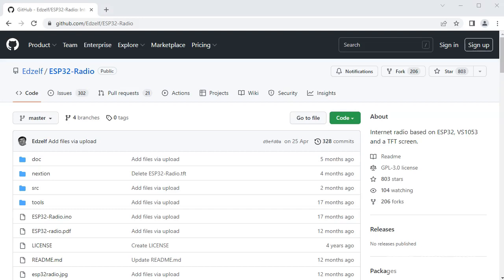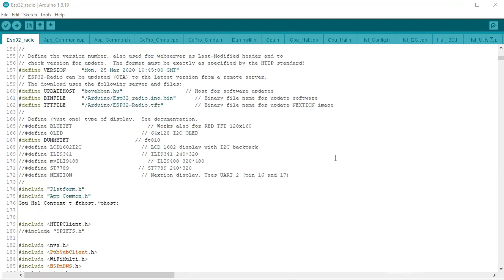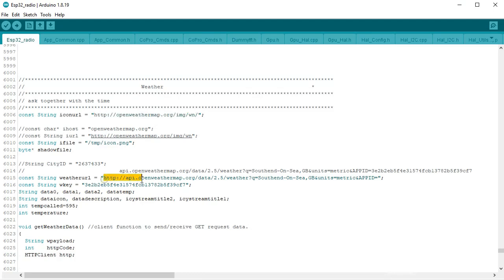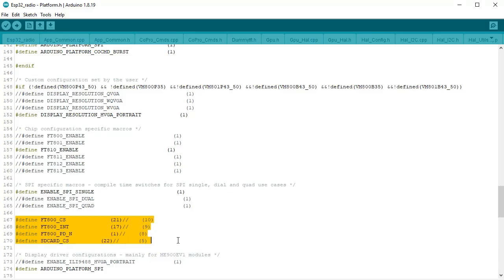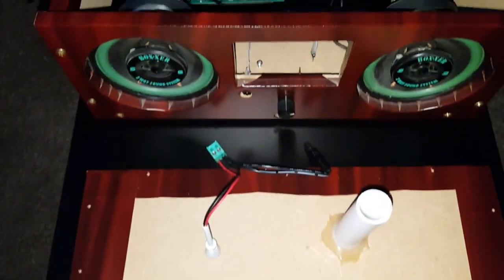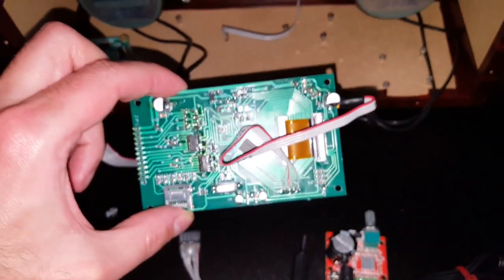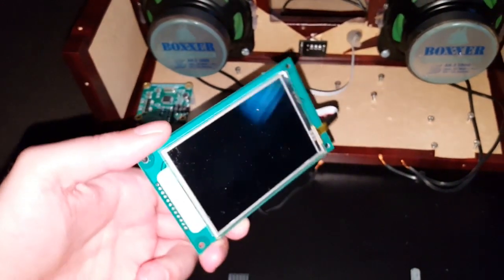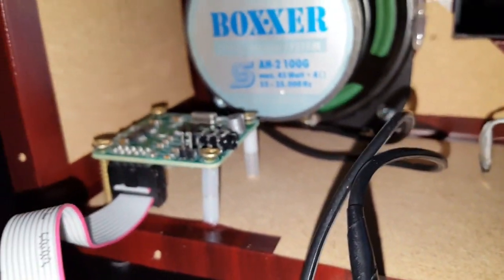💡 ESP32 Internet Radio with 3.5" TFT.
Hi everyone,
I'd like to show you how I built my internet radio and Weather Station with ESP32 and FT810 co-processor.
The project is based on Edzelf's radio I only customised it for myself. I don't say it was an easy mod but I managed to combine his project with my idea.

Also here is my website as I mentioned it in the video

The main ingredients:
-Esp32 lolin32
-My smart screen (FT810)
-VS1053 mp3 decoder
-Rotary encoder
-IR receiver
-PAM8610 amplifier
-Audio Transformers 600 : 600
-2x 2way speakers